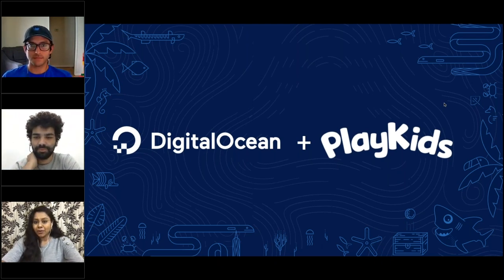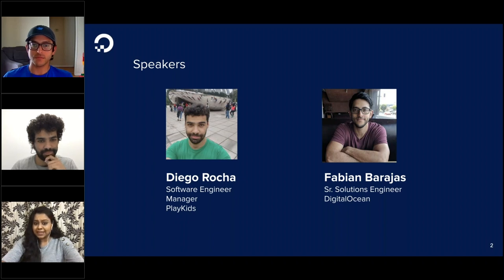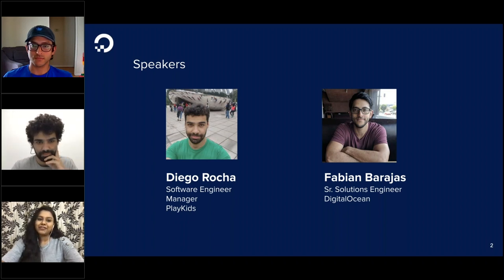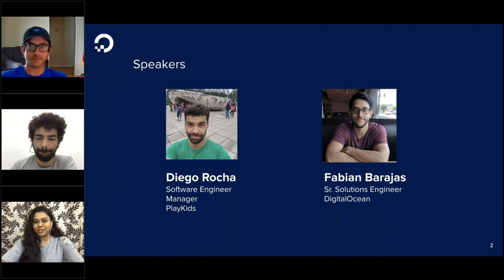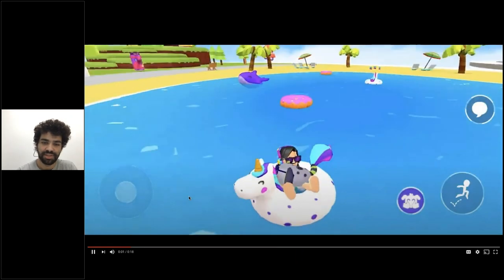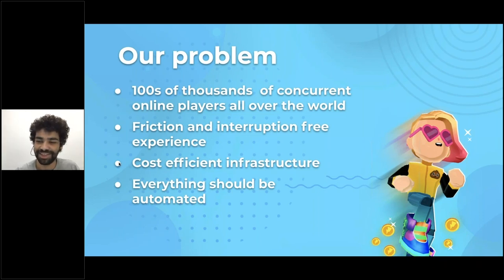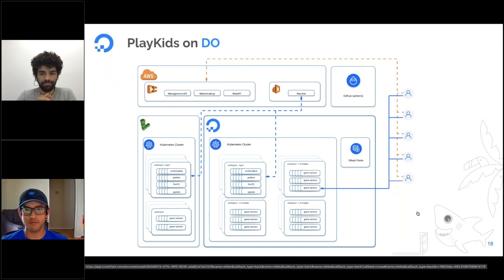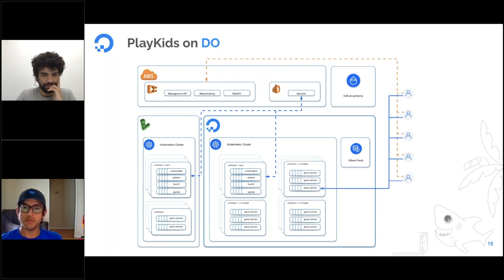Modern Game Server Infrastructure in the Cloud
Learn how PlayKids uses DigitalOcean and Kubernetes to host games for millions of players. Join us as we discuss deploying and scaling network-intensive game servers on cloud.

Agenda
00:00 Introduction
03:50 About PlayKids
09:50 How to deploy a highly scalable multiplayer gaming system with optimized cost
30:30 How DO supports PlayKids & enables their success
35:06 DO Products and Services
37:40 Why bandwidth intensive customers choose DO
40:00 Q & A
58:43 Conclusion

Diego Rocha is Software Engineering Manager at PlayKids. Fabian Barajas is a Senior Solutions Engineer at DigitalOcean.

New to DigitalOcean? Get US $100 in credit when you sign up